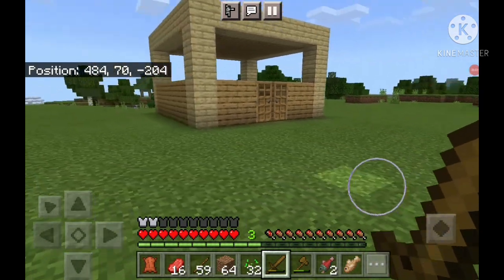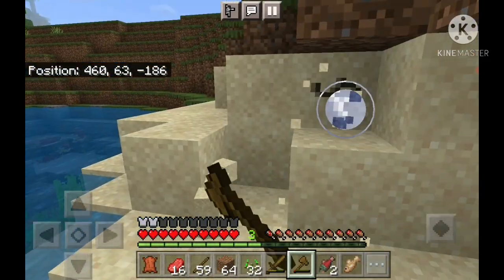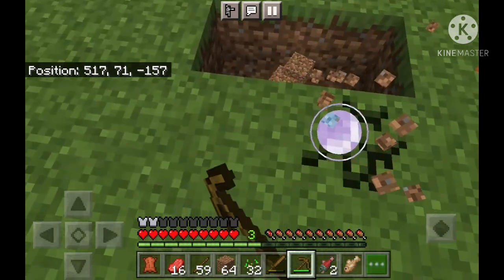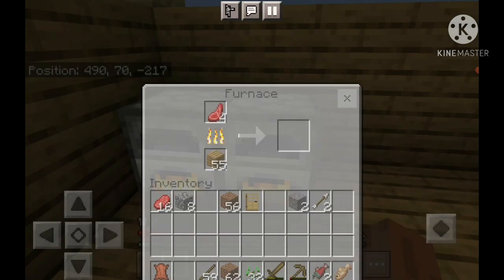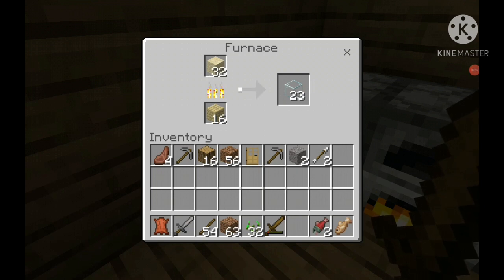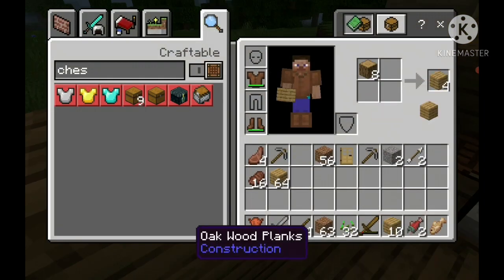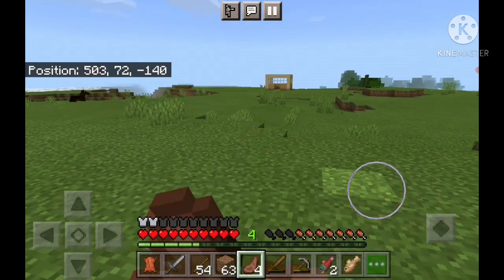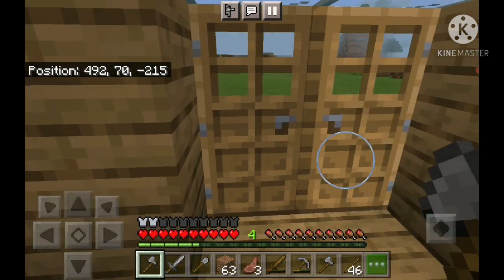TRYING TO BE A PRO IN MINECRAFT || AWESOME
In this video I continue my journey in Minecraft which was very fun and exciting and I also get to learn a lot of new things about the game.

ID - GameLancer12e4

Thanks to the creators of this game for letting me play and enjoy this game.